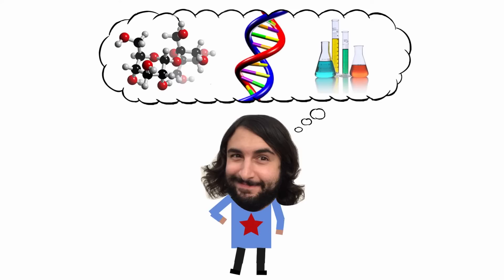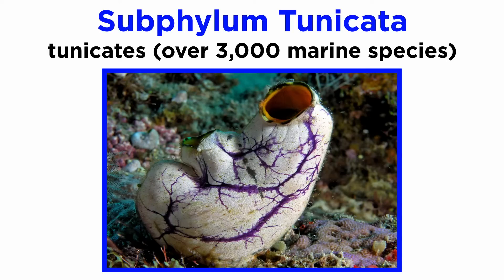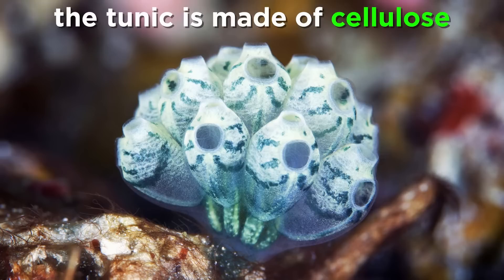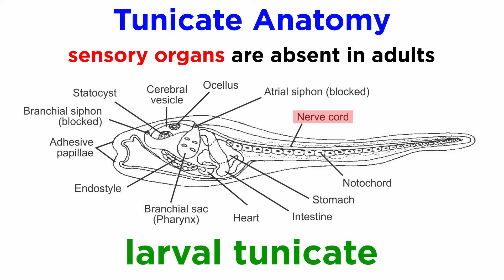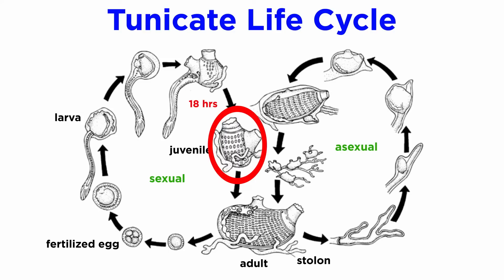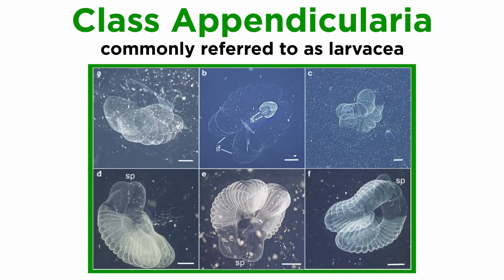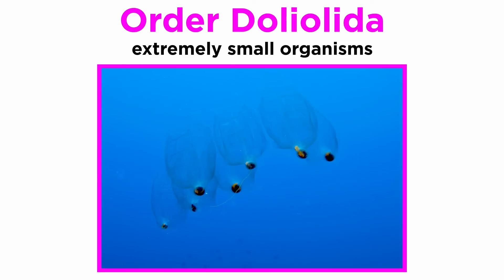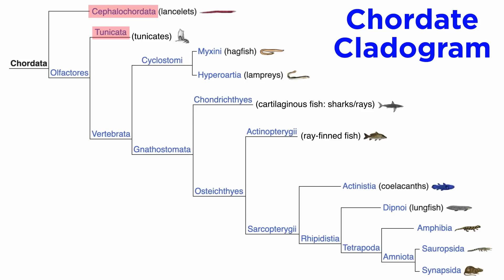Invertebrate Chordates Part 2: Subphylum Tunicata (Tunicates)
Continuing with the invertebrate chordates, we arrive at subphylum Tunicata, also known as the tunicates. There are over 3,000 species within this clade, and the creatures are fascinating. The body of a tunicate is enclosed in a thick covering called a tunic, and they can. become colonial superorganisms which are incredible to observe. Let's get a closer look!